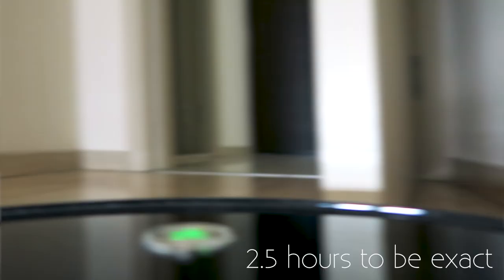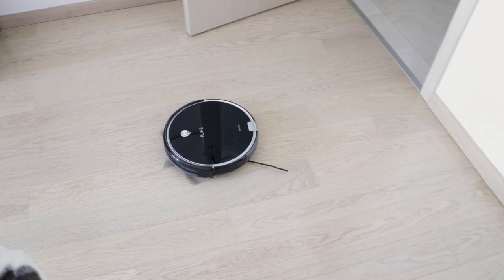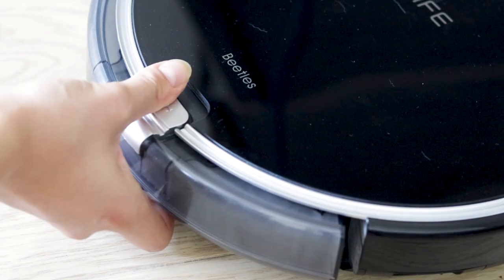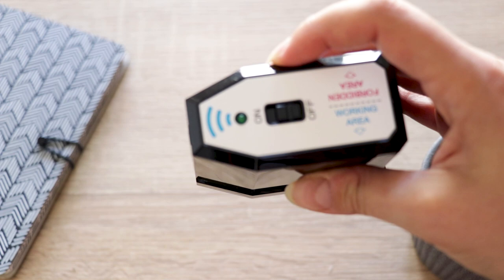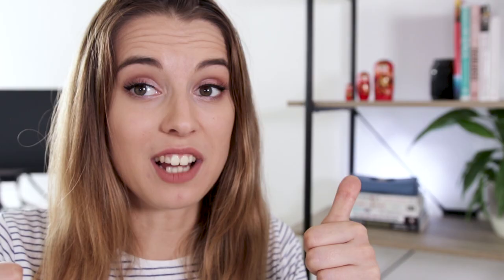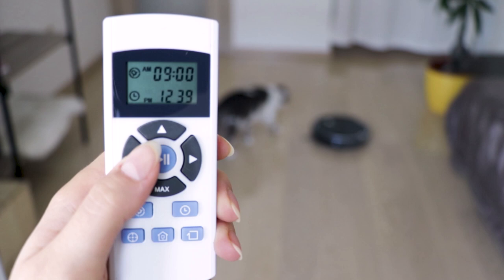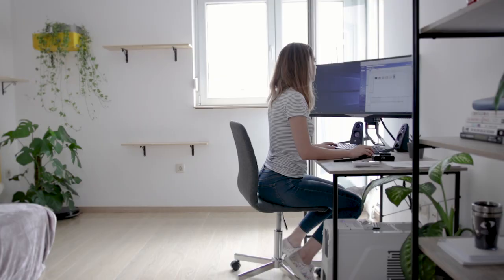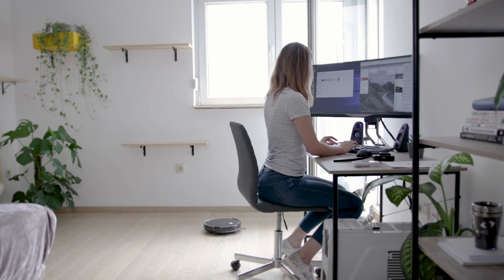This will SAVE you TIME! 😍 ILIFE Beetle A6 Robotic Vacuum Cleaner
Imagine never having to vacuum floor again! The ILIFE Beetle A6 robotic vacuum cleaner will do it for you and save you tons of time every day!

Check also other models, there's a bunch of interesting vacuum cleaners at different price ranges.

Beetle robotic vacuum cleaner truly is a product that will make your life easier and free your time for other important activities. It’s one of those rare tech products that are in my daily use and i am really thankful to them for making my life easier and not complicating it more. I cannot imagine my life without it anymore.

🎥 What I use for my videos:

🏠You want to stay in amazing homes all around the world as I do on my travels? Sign up for Airbnb and get 30€ in travel credit!